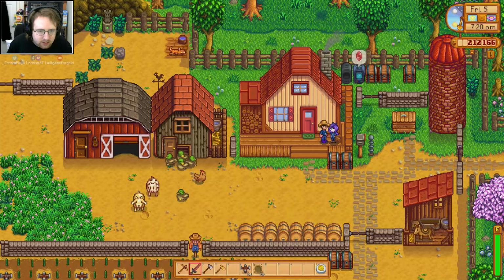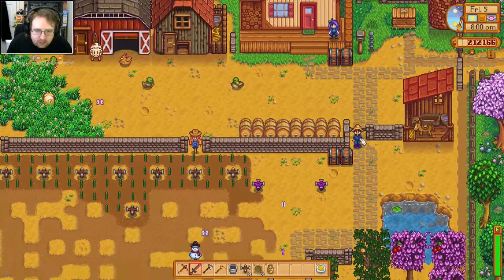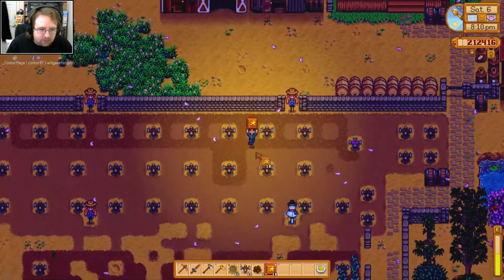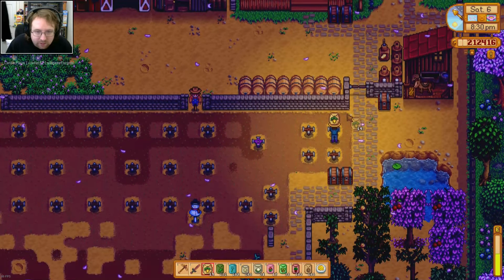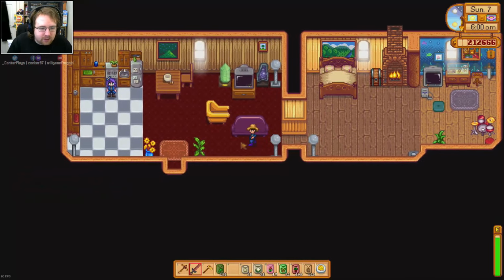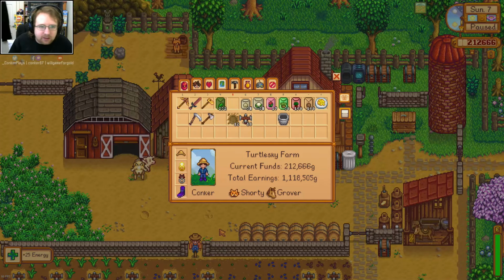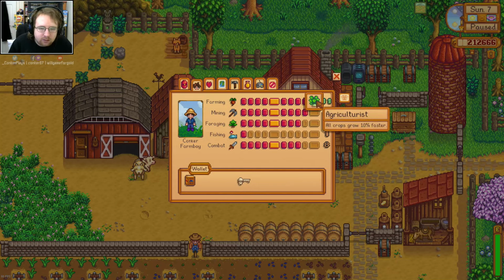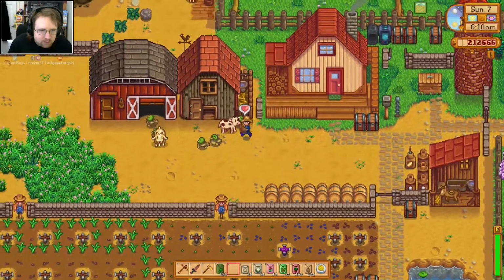🍓 Stardew Valley – Incorporating Iridium Sprinklers (#60)